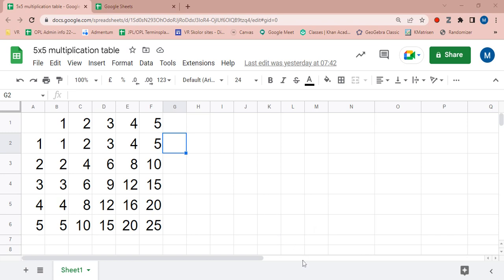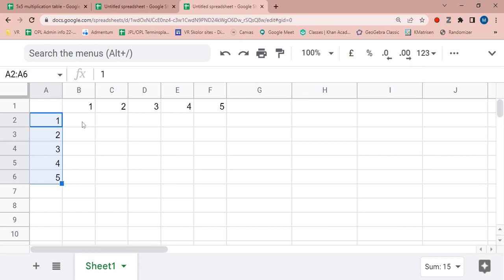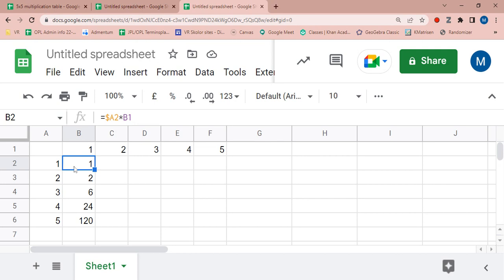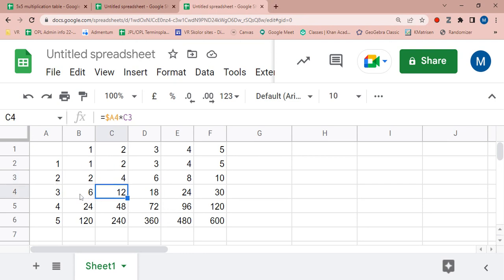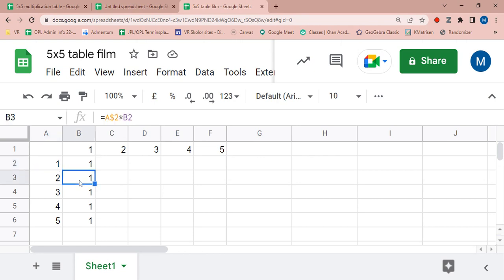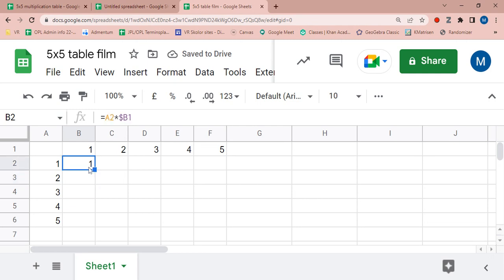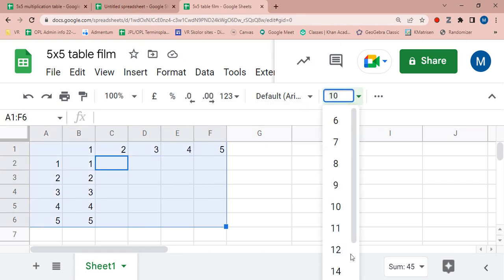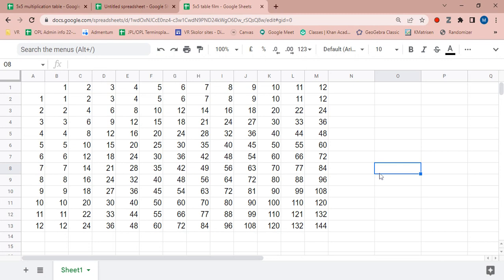Absolute and relative cell references for a spreadsheet. Example: multiplication tables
0:00 Intro
0:26 Speed run
2:00 Explanation Part 1
11:39 Part 2
15:40 Part 3
17:59 Part 4
19:58: Problem solved
22:20: Extending our table